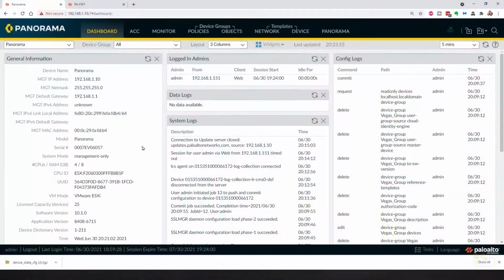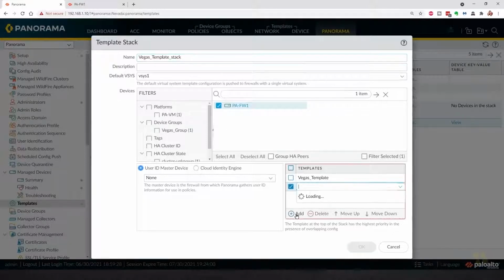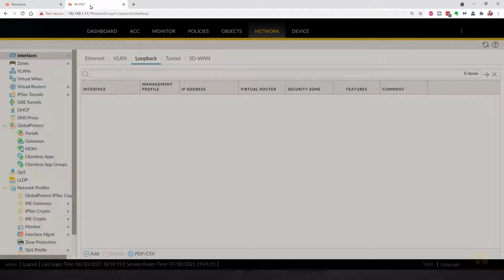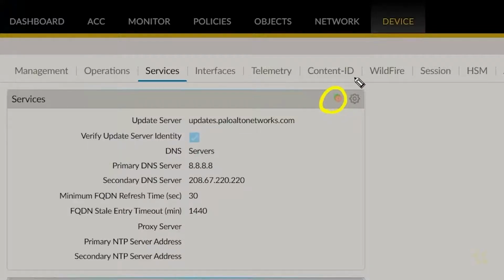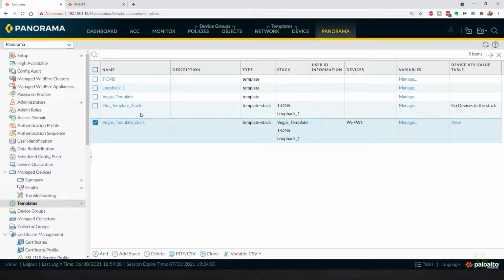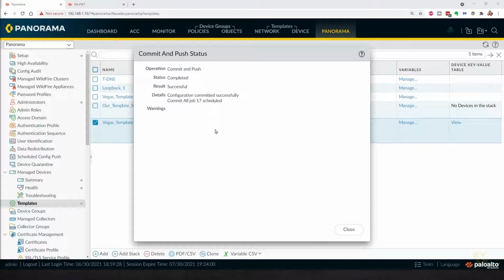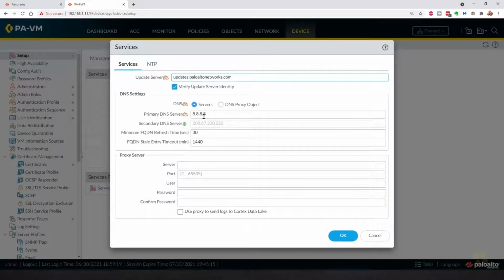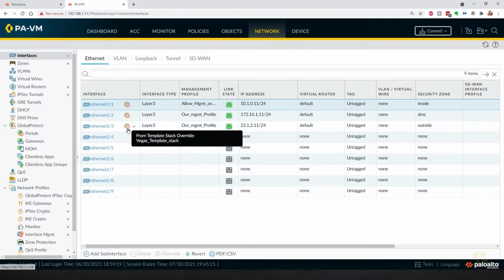15 Verifying FW Mgmt Palo Alto Networks Certified Network Security Engineer PCNSE CBT Nuggets